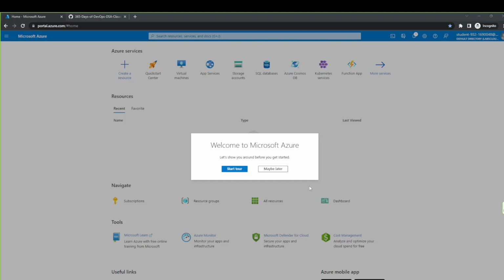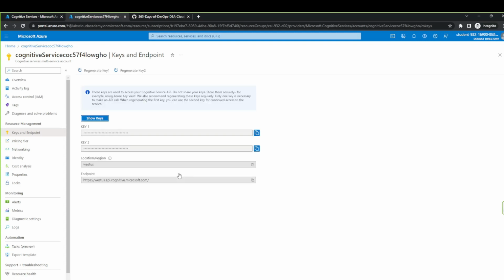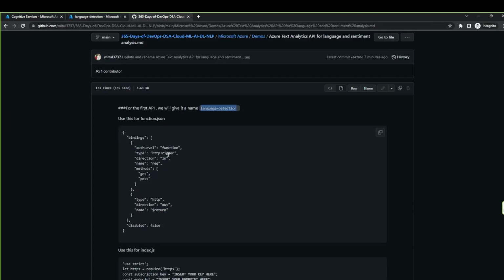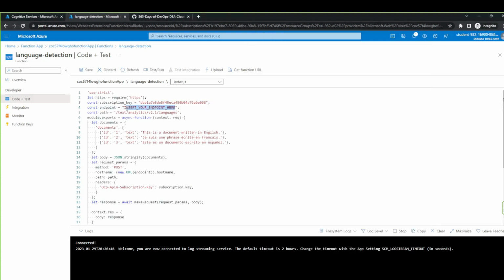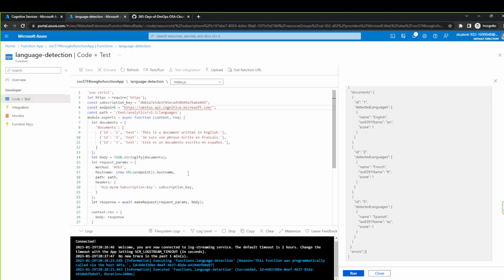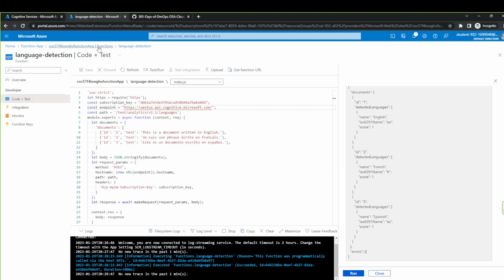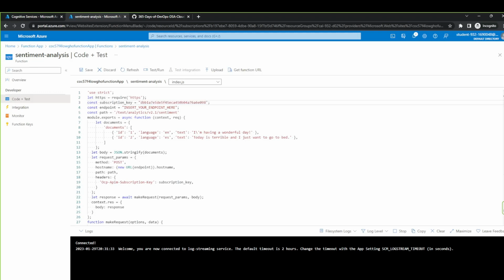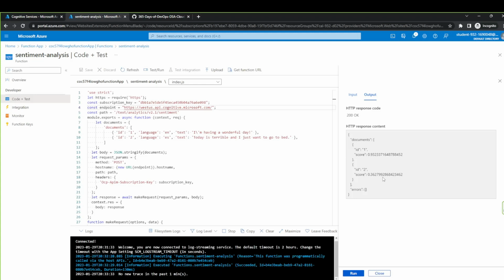Azure Text Analytics API for language and sentiment analysis | Azure Labs by Mitul Shahriyar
In this video, we used the Azure Cognitive service to detect language and sentiment from sentences.